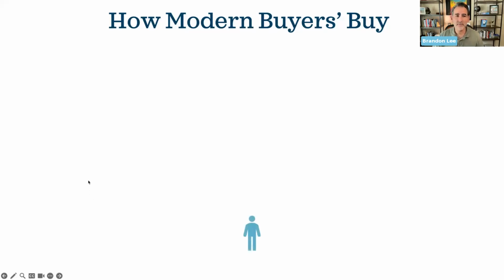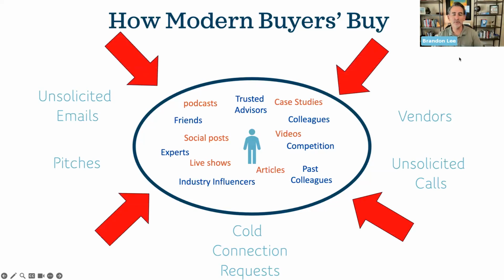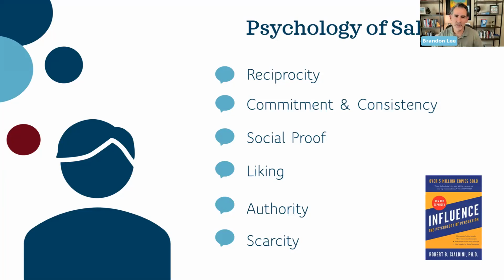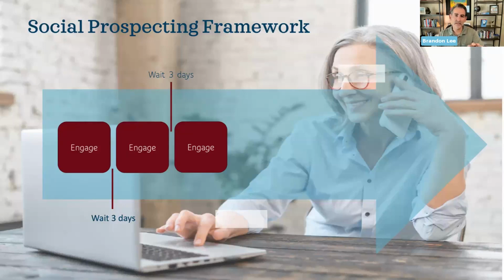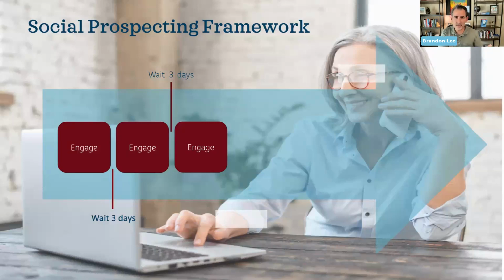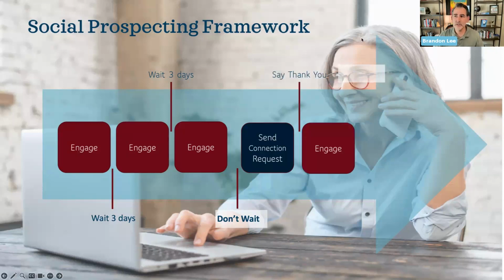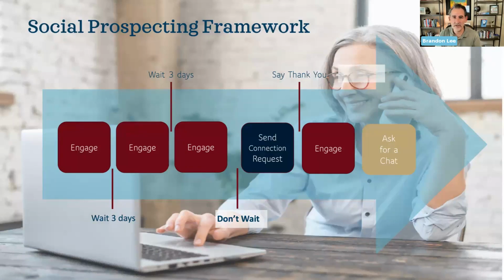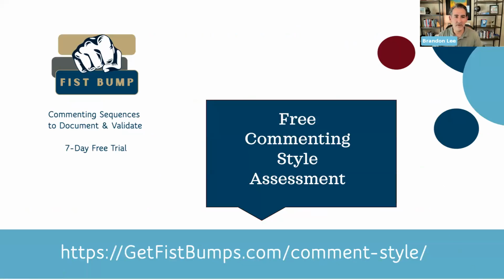More Customer Conversations! LinkedIn Action Plans Anyone Can Implement Today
Every Thursday at 1p Eastern, Brandon will deliver 30 minutes of training and practical tactics attendees can begin to implement immediately. Plus a 15-minute Q&A for anyone attendees who wish to stay and have their questions answered.